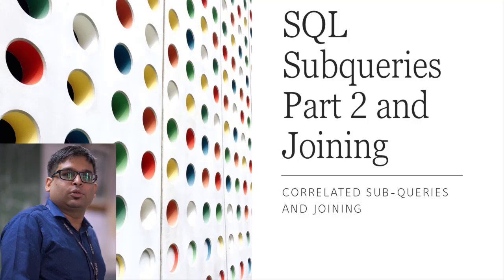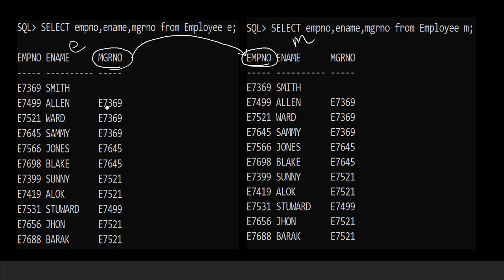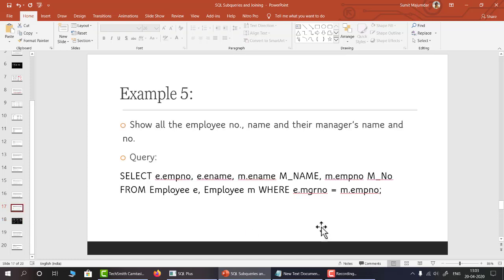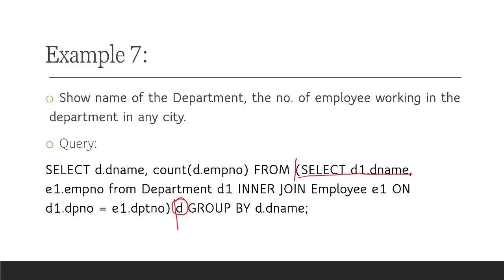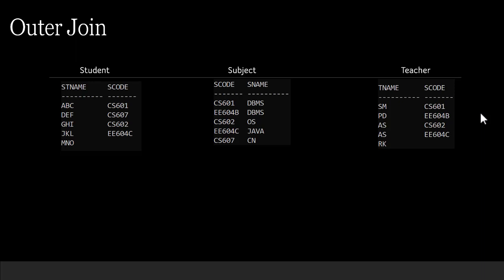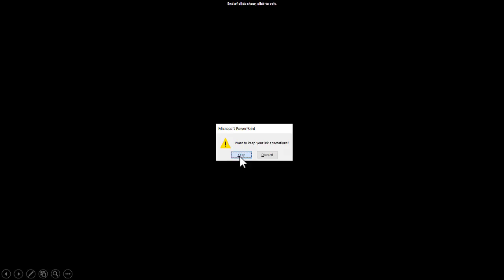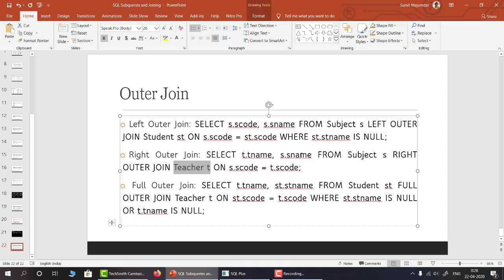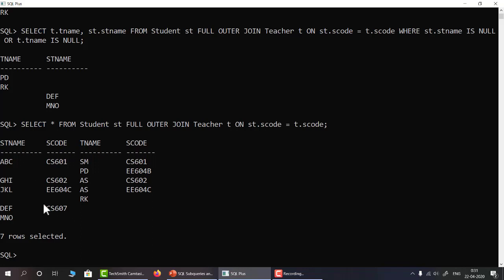Correlated Subqueries and Joining Part 2 - Joining Examples and Outer Join in SQL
This video is in continuation of the video on Joining in SQL. In this video, the Joining has been explained with examples along with Left, Right and Full Outer Join.